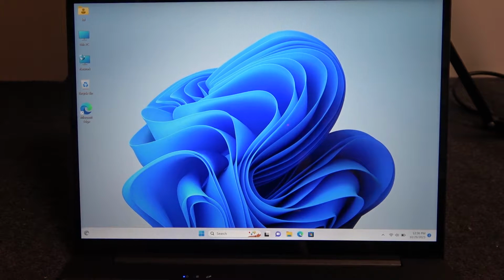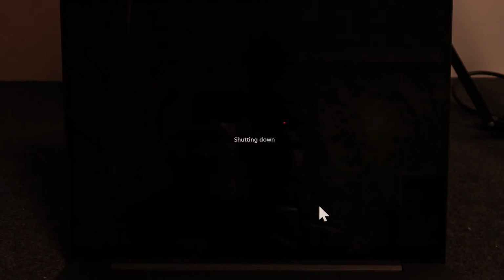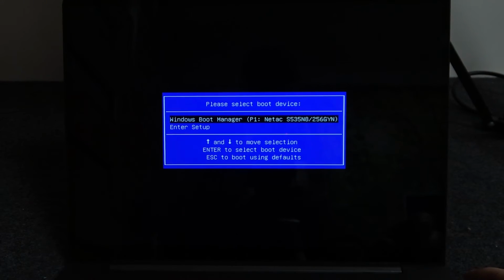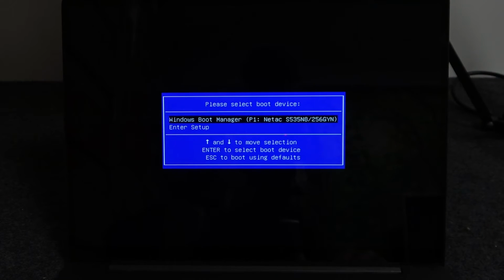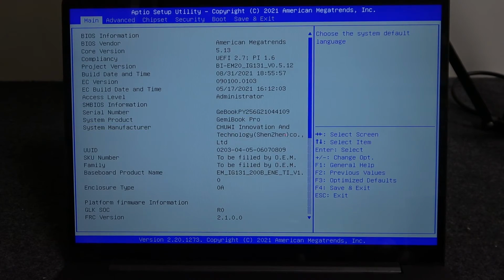How To Enter BIOS In Chuwi GemiBook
The BIOS (Basic Input/Output System) is a critical part of your Chuwi GemiBook, controlling hardware and system settings. Whether you want to configure boot options, check system information, or troubleshoot issues, knowing how to access the BIOS is essential. This comprehensive guide provides step-by-step instructions on how to enter the BIOS on your GemiBook, ensuring that you can manage and customize your device efficiently. Unlock the power of your GemiBook by mastering BIOS access with our user-friendly instructions.

What is the BIOS in my Chuwi GemiBook?
Why do I need to enter the BIOS?
How to access the BIOS on my GemiBook?
Can I configure hardware settings in the BIOS?
What keys or shortcuts are used to enter BIOS?
Is BIOS access essential for troubleshooting?
Can I change boot options in the BIOS?
How to check system information in the BIOS?
What happens when I enter the BIOS?